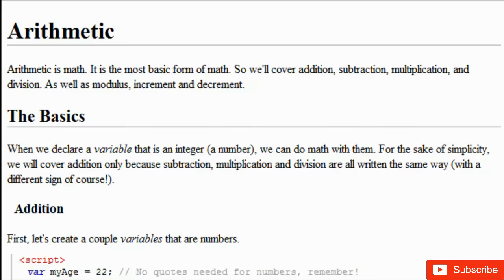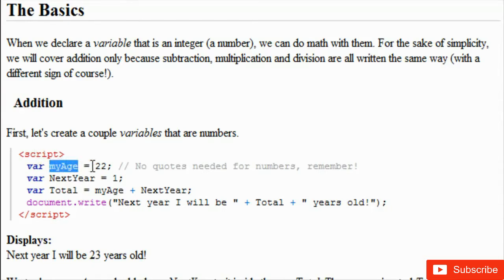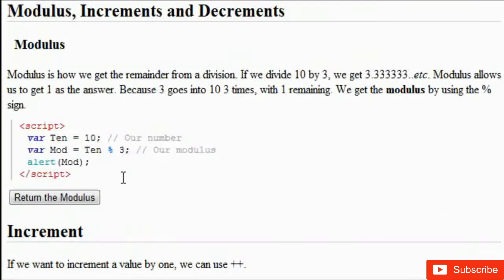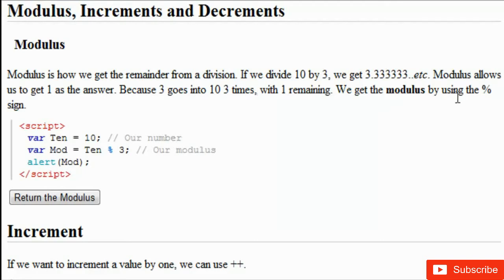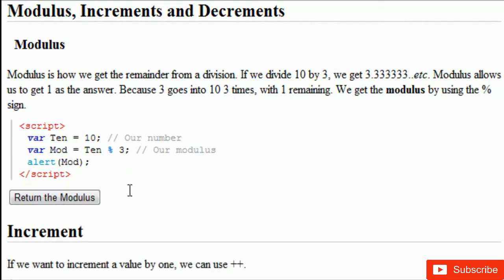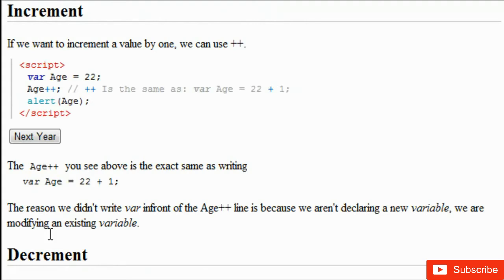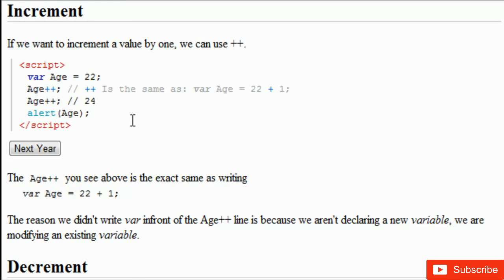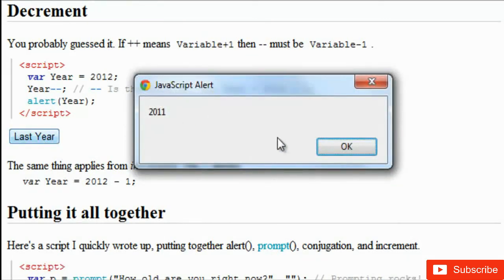Learn Javascript from Basics|9th Lecture|Arithmetic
JavaScript is a lightweight, interpreted, object-oriented language with first-class functions, and is best known as the scripting language for Web pages, but it's used in many non-browser environments as well.